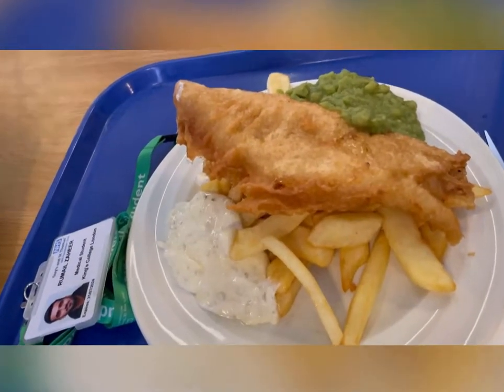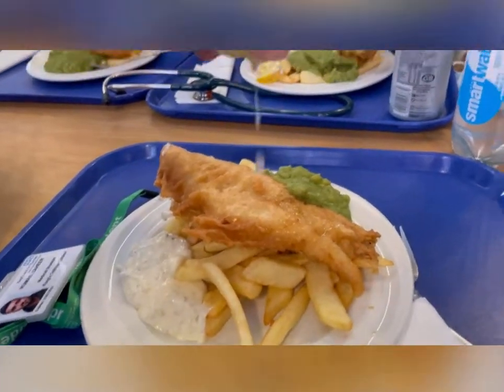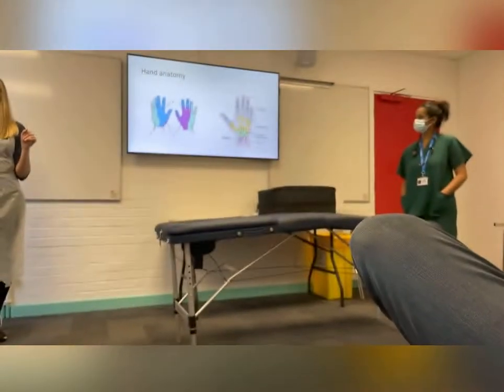DAY AT HOSPITAL PLACEMENT! (St Thomas Hospital) | VLOG | LIFE OF A MEDICAL STUDENT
Hi Guys,

My name is Rumail and I am a 2nd year medical student at King's College London. I hope you all are well. This video is about my day at hospital placement, this follows an earlier vlog which I did for my first day at placement. This day I was placed on the Diabetes ward and saw some interesting cases!

Stay safe,

Rumail